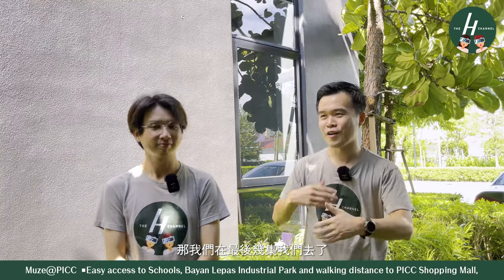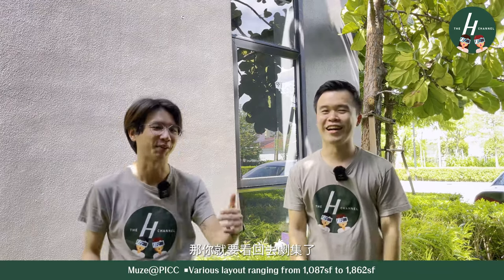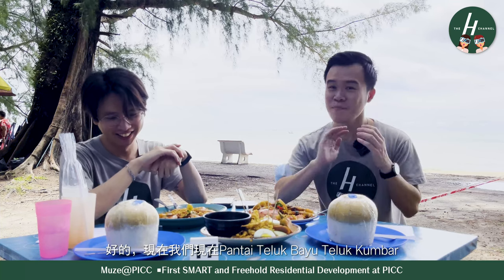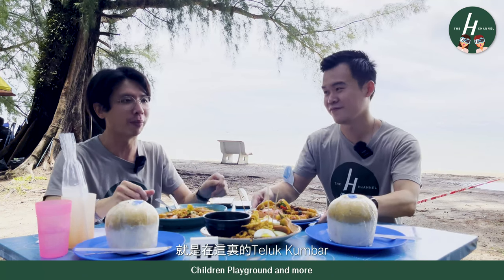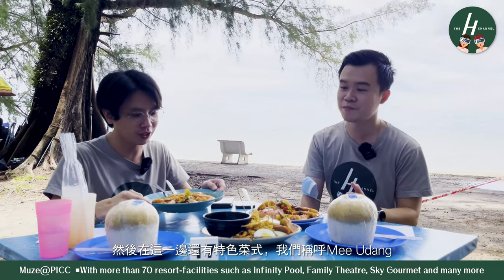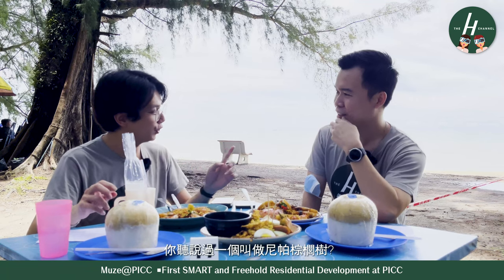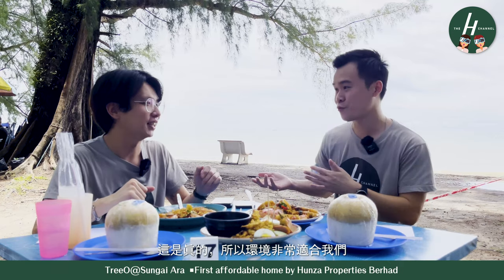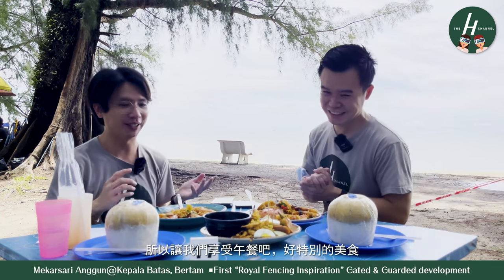Another Hidden (Foodie) Gem in Penang! | The H Channel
Once again, welcome back to The H Channel!

The fishing village of Teluk Kumbar supplies some of the best and freshest catches in Penang. While having seafood in Penang is so common since we’re living on an island, there are hidden gems among the more renowned restaurants that locals and even non-locals are more than willing to visit from outstation.

While reminiscing about their previous trip to Pulau Aman, Andy and Sam have been craving for some Mee Udang! Not to be confused with the local Hokkien Mee which is also a popular local Chinese Cuisine, as they may seem to be same, they are two very distinctive dishes!

So, let’s not wait any further and join Andy and Sam as they head over to Teluk Kumbar, Penang for some delicious, and mouthwatering Mee Udang in this episode to quench their cravings!